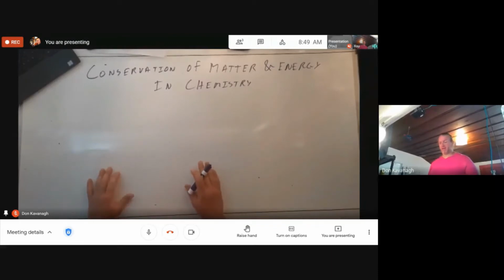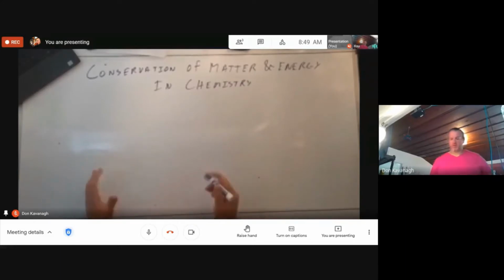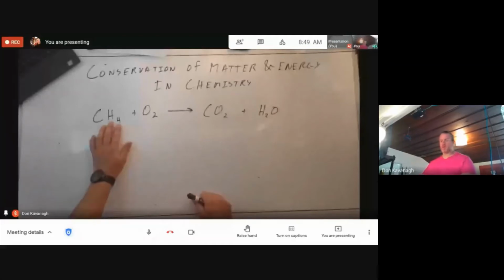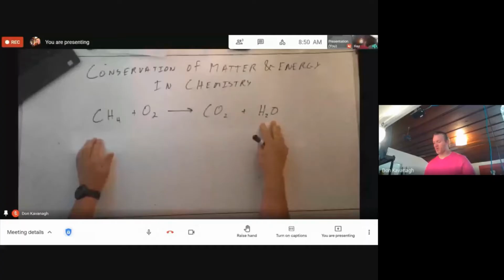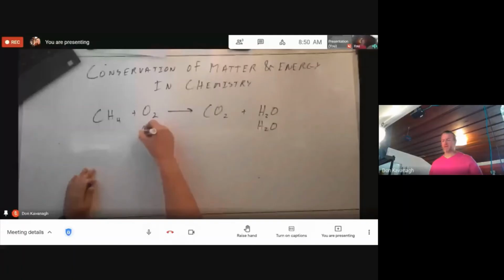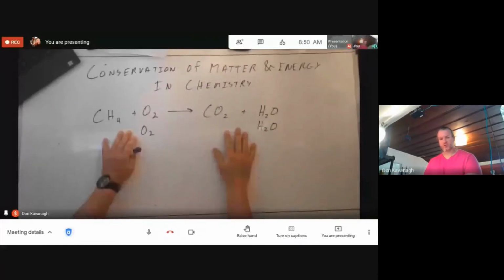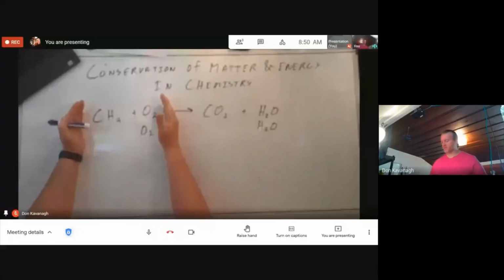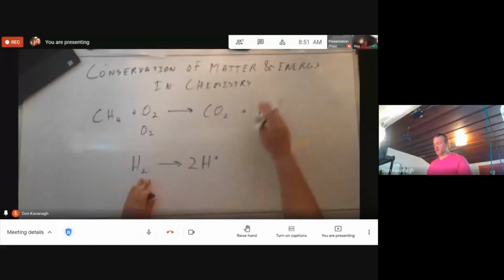Conservation of Matter and Energy for Chemistry